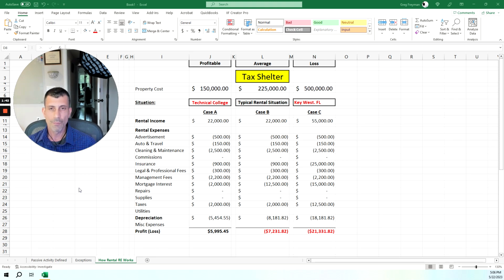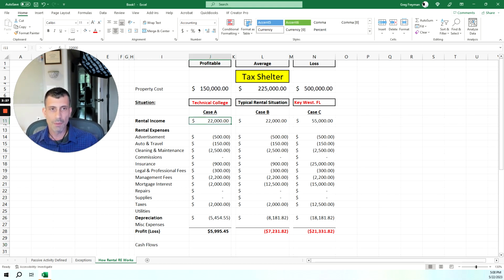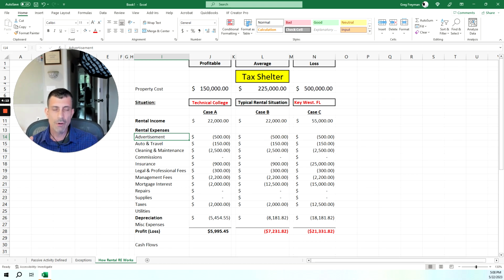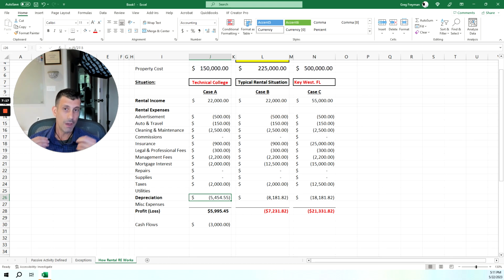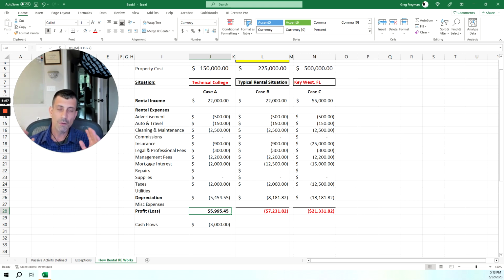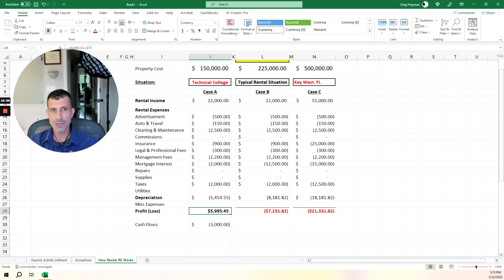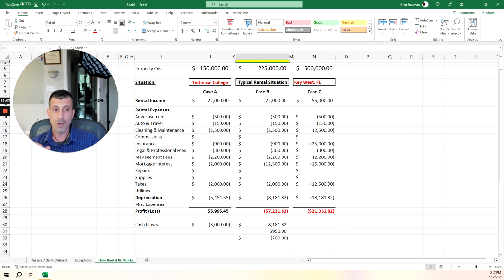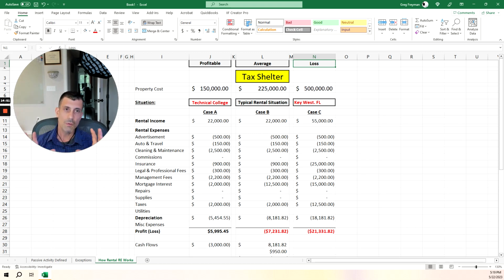Understanding Rental Real Estate Taxation: A Comprehensive Guide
In this comprehensive guide, we'll take a deep dive into the complex world of rental real estate taxation. If you're a real estate investor or looking to become one, it's essential to understand how rental property taxation works to make the most out of your investment. We'll cover topics such as deductible expenses, depreciation, passive activity rules, and more. By the end of this video, you'll have a solid understanding of how rental real estate taxation works, including tips on how to minimize your tax burden as a real estate investor. So grab a pen and paper, take notes, and let's dive into this informative guide to mastering rental real estate taxation.

Laws, rules, policies, and regulations change from time to time, and the application and impact of laws can vary widely based on the specific facts involved. Accordingly, you should consult a professional advisor before making any decision or taking any action.